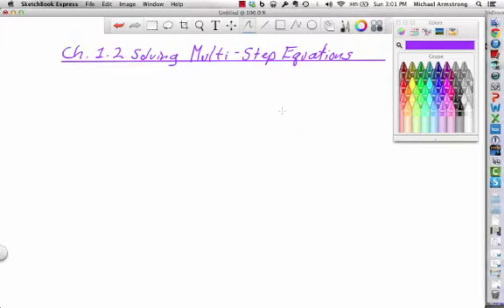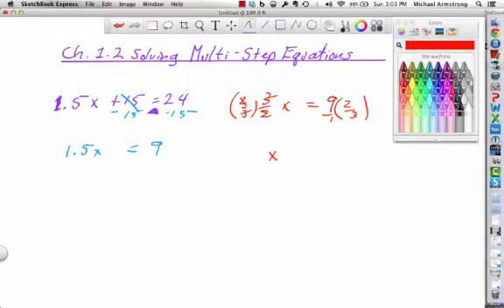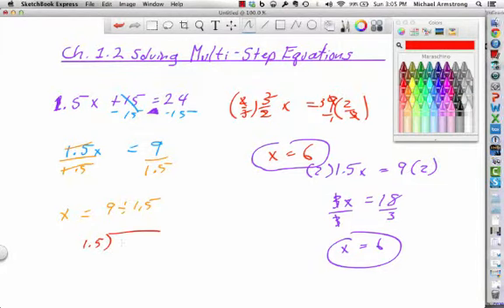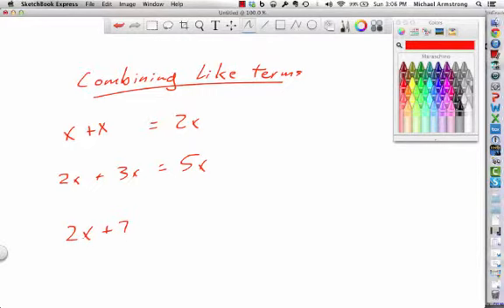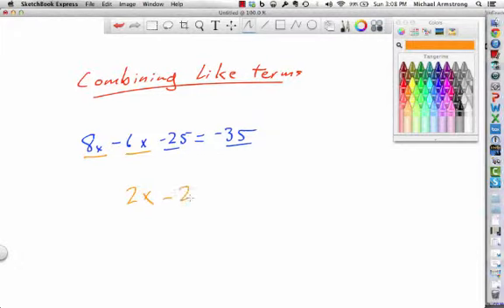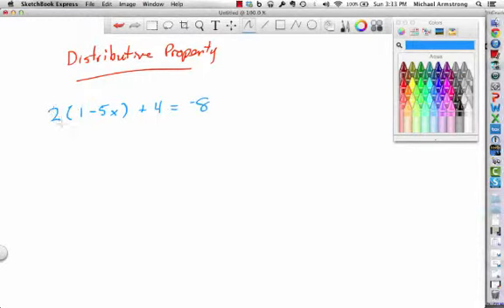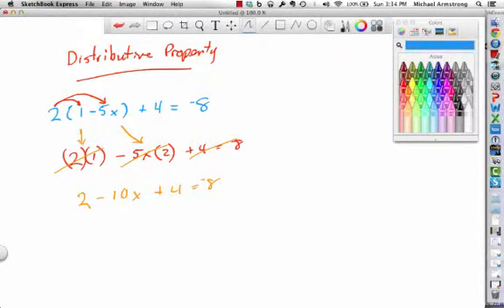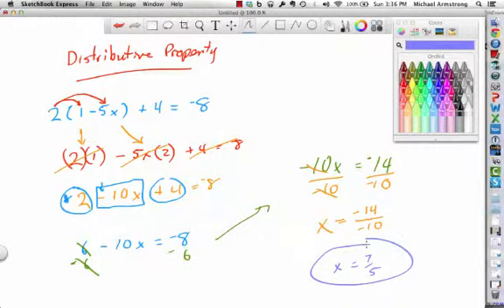Alg1 1.2 Solving Multi Step Equations